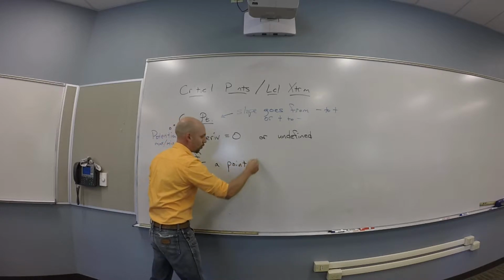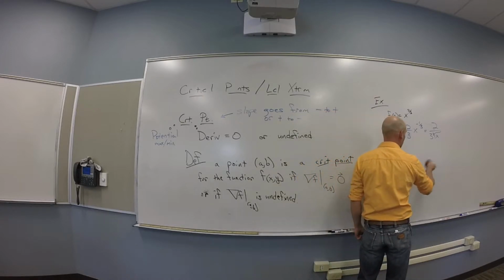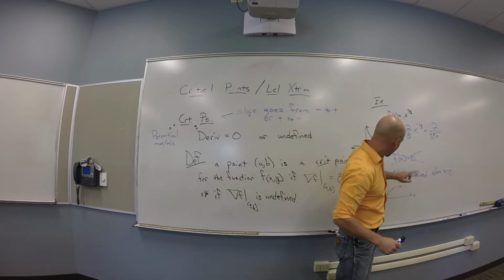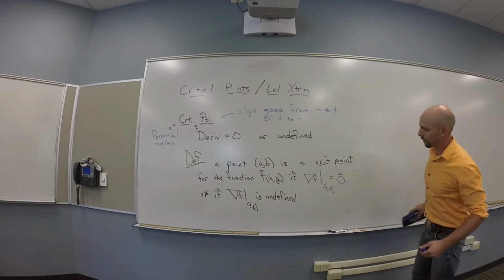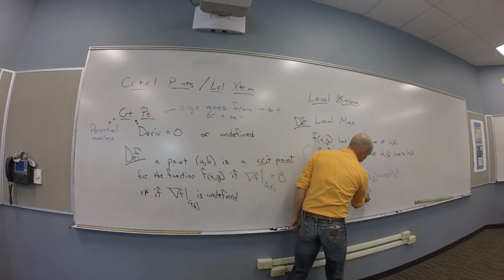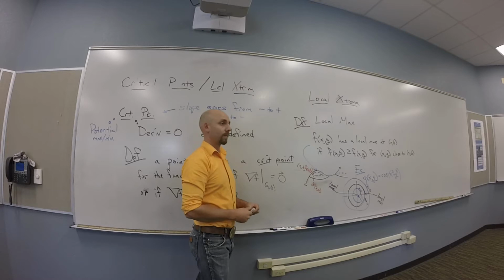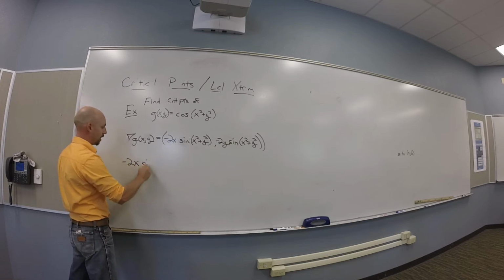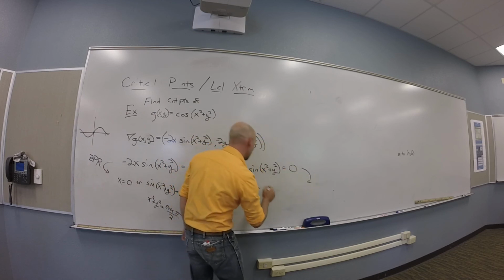Critical Points and Local Extrema - Idea